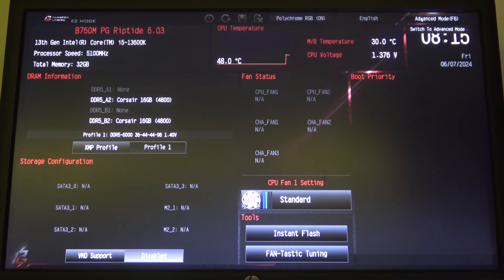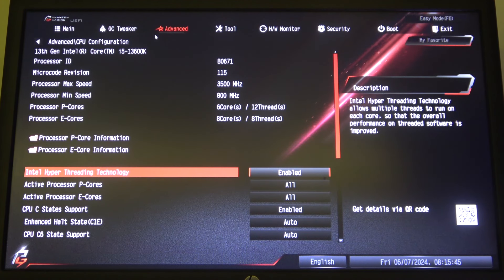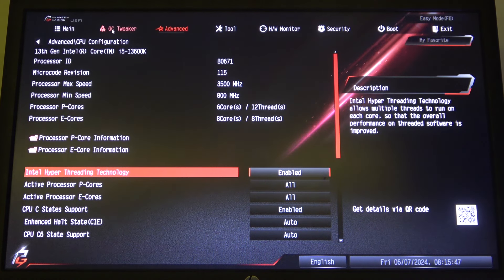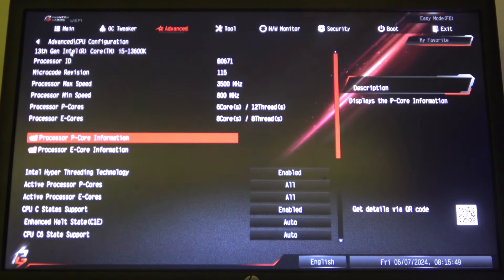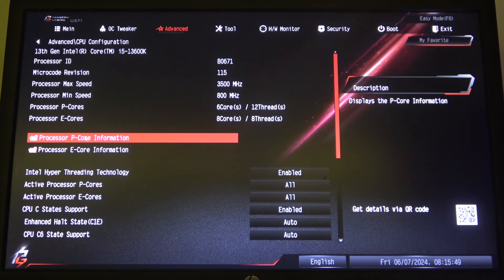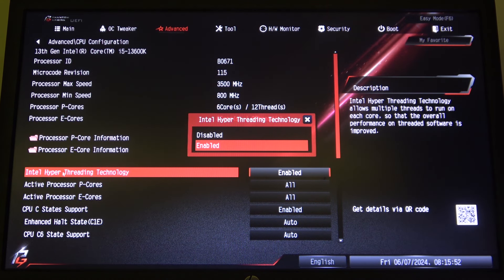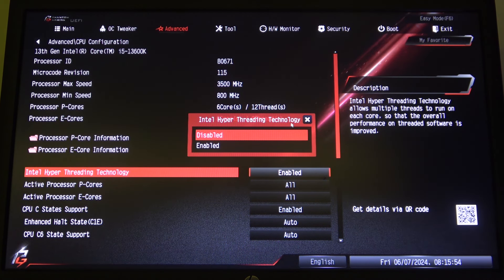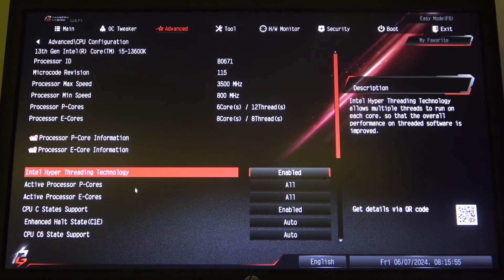How To Enable & Disable Intel Hyper Threading In Asrock B760M PG Riptide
Explore how to enable and disable Intel Hyper-Threading on the Asrock B760M PG Riptide motherboard with this straightforward guide. Hyper-Threading technology allows your CPU to handle more tasks simultaneously by creating additional virtual cores, enhancing overall system performance in multitasking and demanding applications. This tutorial will walk you through the process of toggling Hyper-Threading in the BIOS, helping you optimize your system for either higher performance or lower power consumption and heat generation.

How do you enable Intel Hyper-Threading on the Asrock B760M PG Riptide motherboard?
What steps are required to disable Intel Hyper-Threading in the BIOS of the Asrock B760M PG Riptide?
Where can you locate the Hyper-Threading option in the BIOS settings on the Asrock B760M PG Riptide?
What are the benefits of enabling Hyper-Threading, and how does it improve CPU performance?
How does disabling Hyper-Threading impact the system’s ability to multitask on the Asrock B760M PG Riptide?
Can Hyper-Threading settings be adjusted through any Asrock software, or is it only accessible in the BIOS?